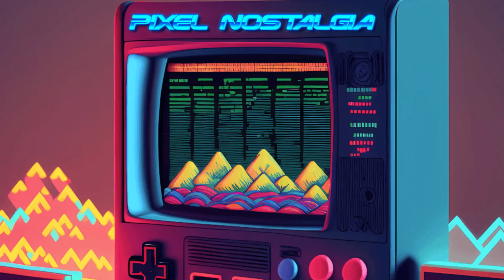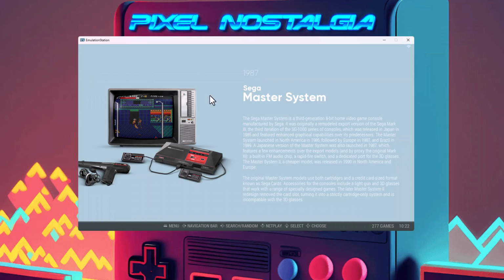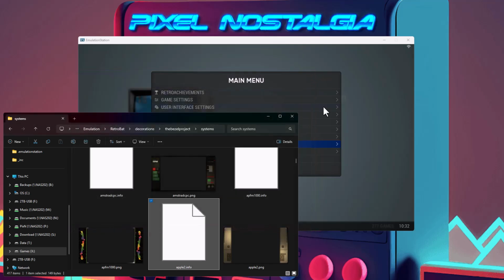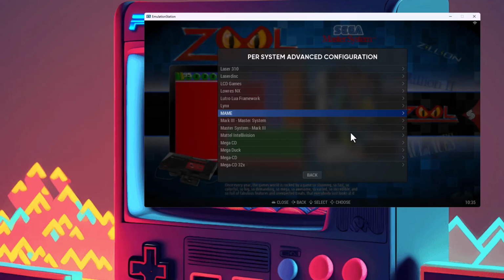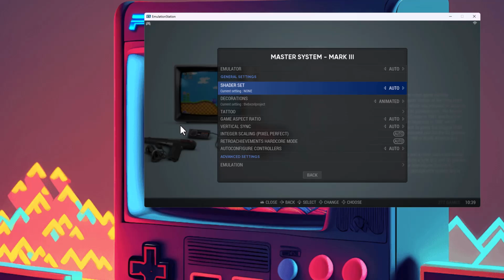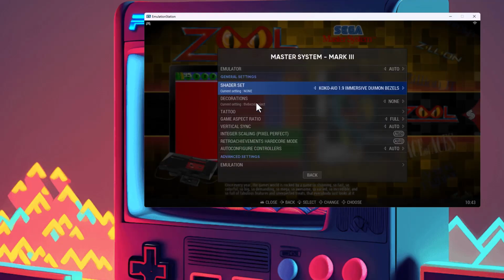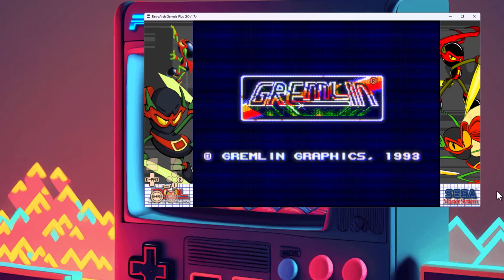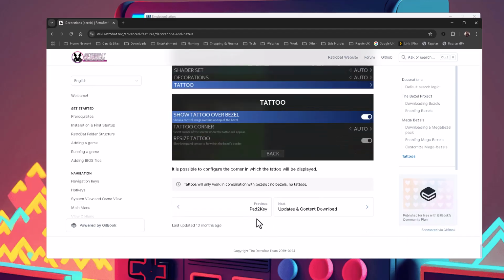RetroBat - Bezels (Decorations), Shaders and Tattoos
In this video, I explain the difference between bezels, shaders and tattoos. Along with how to use and set them within RetroBat. They can be set globally, per system or per game.

For a full Retro Gaming build, check out our RetroBat and Batocera RGS builds, all totally free and supported via our Discord Server:

🎮Enjoy and happy gaming!🎮

This video is made to encourage you to play your BACKUPS. In other words, THE GAMES WHICH YOU ALREADY OWN!. Please do not emulate any games which you do not already have. Unless of course they are abandon/free-ware due to license or age. The download links given here are NOT owned or created by me, please only download them if you already own the games/files contained within them.

No actual ROMs are provided; you must use your own legally obtained copies from the original system. This is just a showcase meant for test purposes. If any copyrighted files are accidentally included during software testing, they should be immediately deleted.